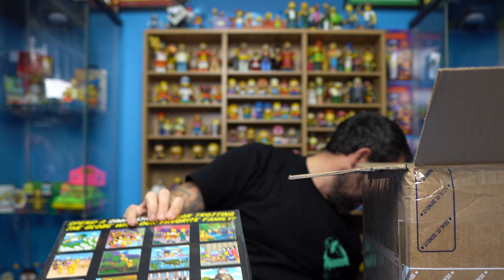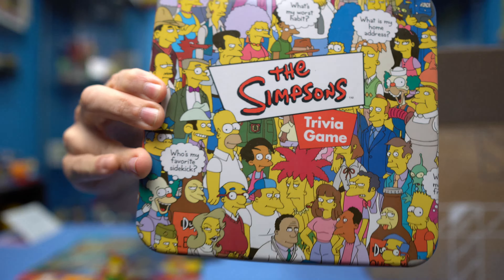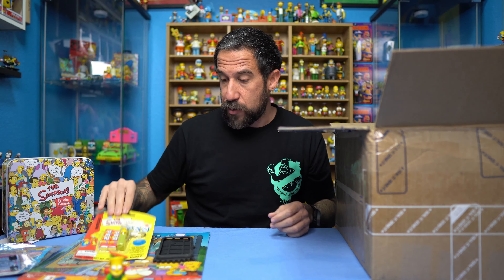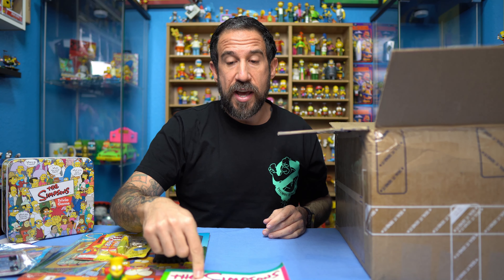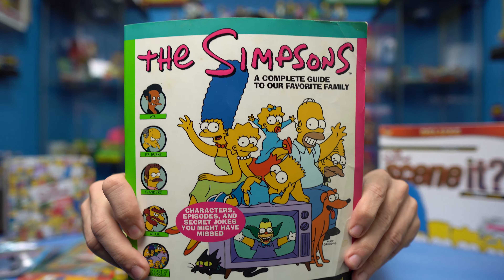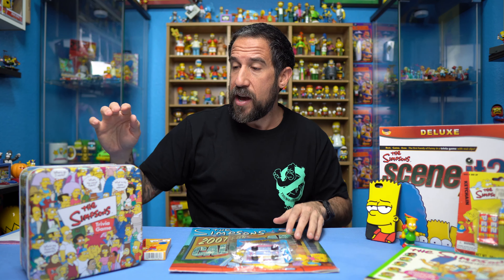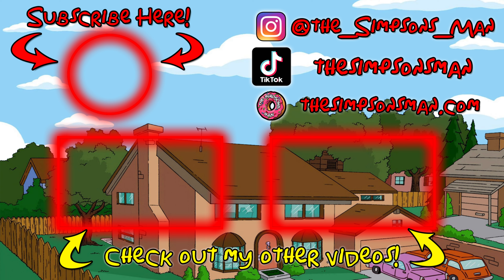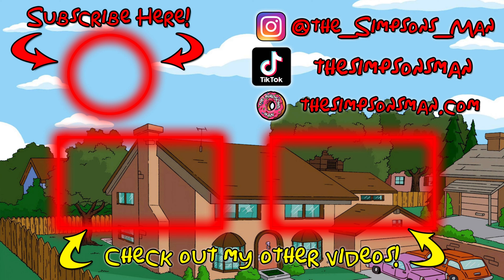Unboxing a Simpsons Mystery Box! What's Inside?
This was an older video that I never uploaded for some reason so here ya go!! ENJOY!

0:00 Unboxing and Exploring Simpsons Collectibles
7:03 In-Depth Review of Simpsons Collectibles
11:50 Final Thoughts / Future Plans